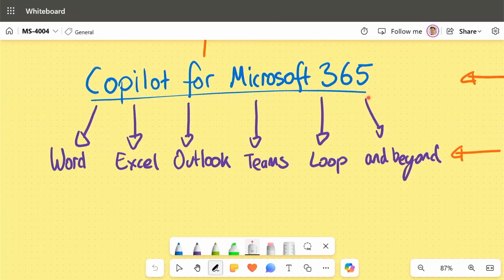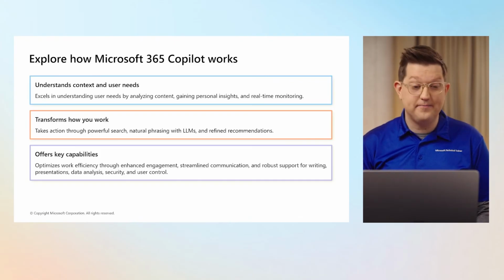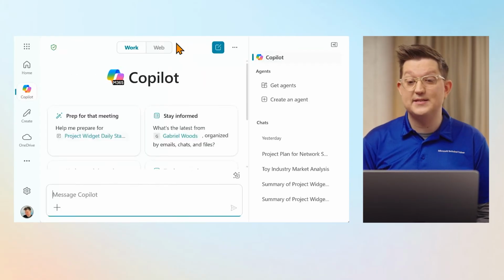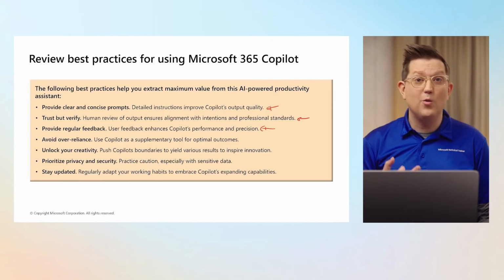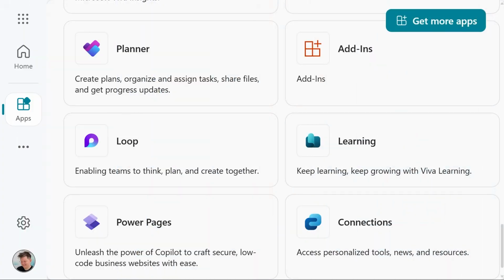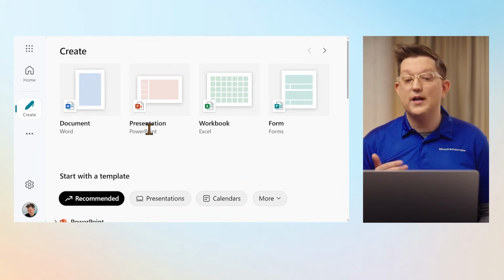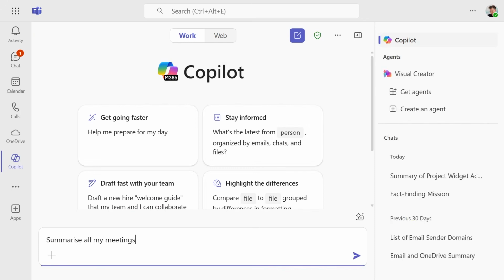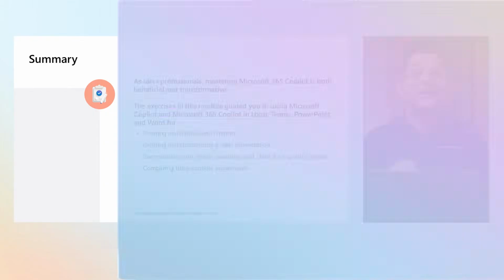Empower your workforce with Microsoft 365 Copilot: Sales Use Case MS-4004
This module enables students to perform a series of use case exercises that build their Microsoft 365 Copilot skills in Sales-related business scenarios.

By the end of this module, you should be able to:
• Use Microsoft 365 Copilot in Loop to create and update a market research report for a potential new sales market.
• Use Microsoft 365 Copilot in PowerPoint to create and customize a sales presentation based on a market trend report for a new beverage product.
• Use Microsoft 365 Copilot Chat in Teams to summarize your emails, meetings, and chats for a specific project over the past 30 days, and generate a list of action items, including those involving a specific person or topic.
• Use Microsoft 365 Copilot in Word to compare three supplier agreements, identify the differences, and provide recommended actions.

00:00 Video Intro
1:24 Learning Path 1: Get started with Microsoft 365 Copilot
30:57 Learning Path 2: Empower your workforce using Microsoft 365 Copilot Use Cases
32:00 Copilot: Sales Use Case